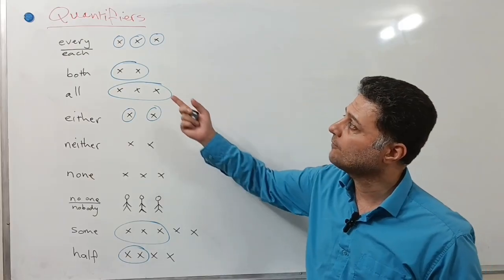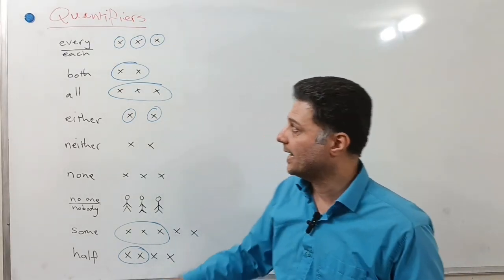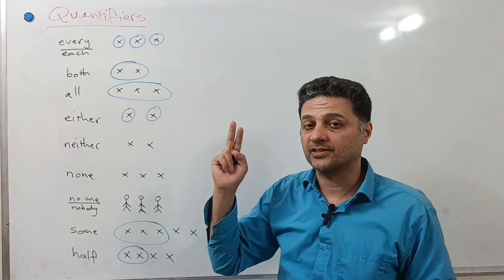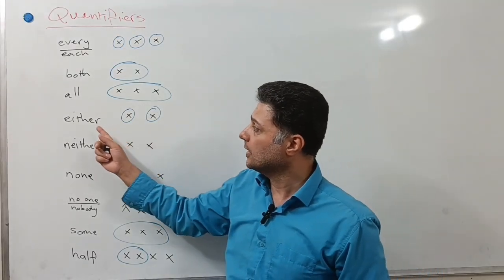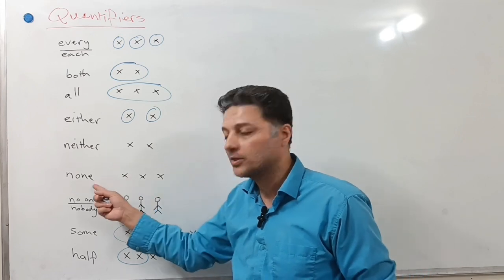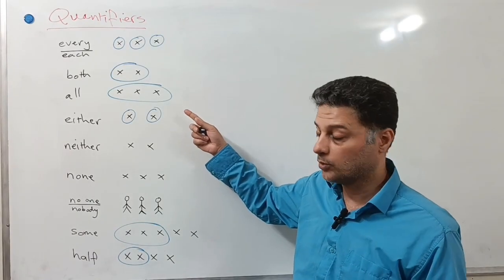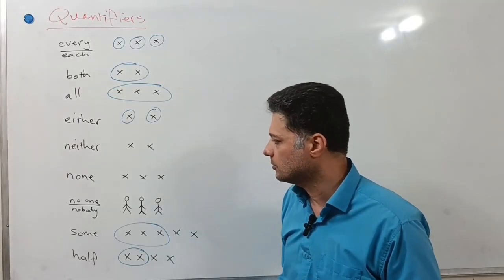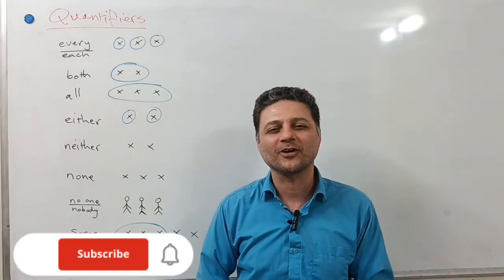Quantifiers#learnenglish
Quantifiers (all, some, half, both, each, every, either, neither, none)